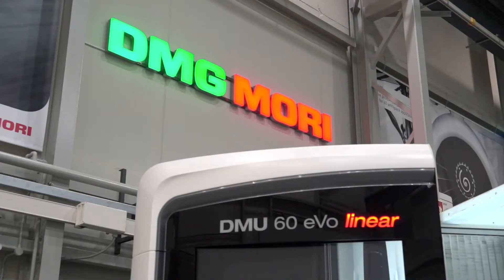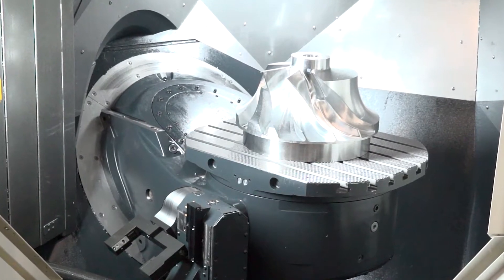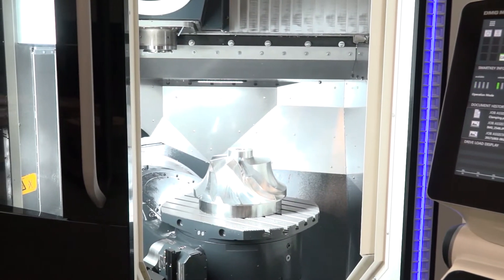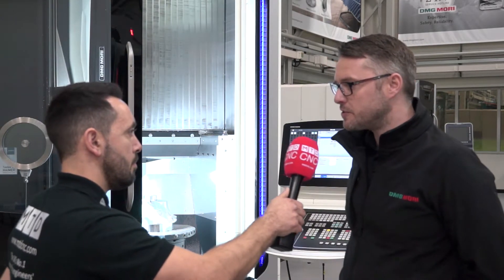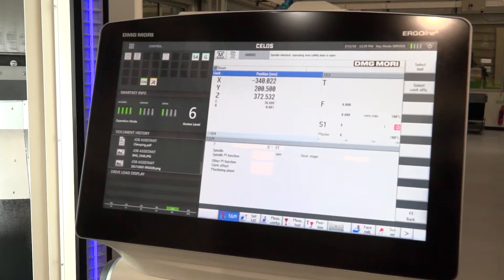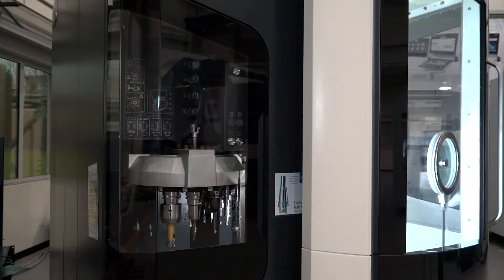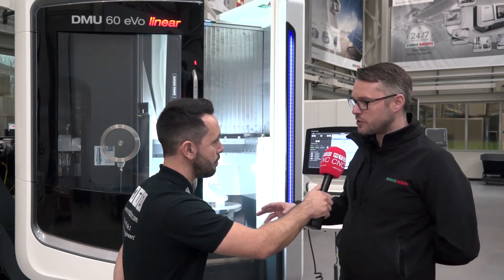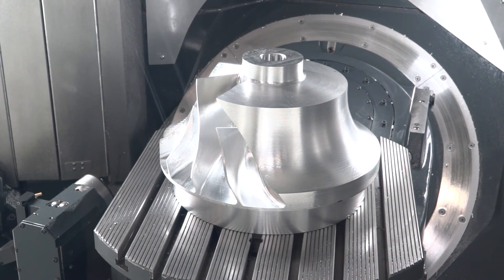See the DMG MORI DMU60 evo Linear at MACH 2018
See the DMG MORI DMU60 evo Linear at MACH 2018, MTDCNC will be filming live on the DMG MORI stand on Tuesday 10th. Gio gives us a quick overview of this machine and what it will be doing at the show.